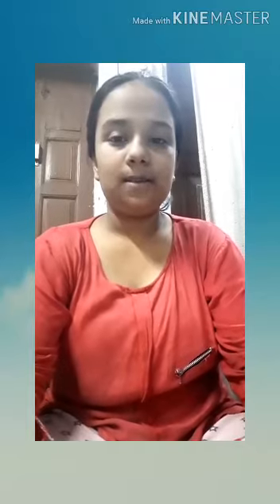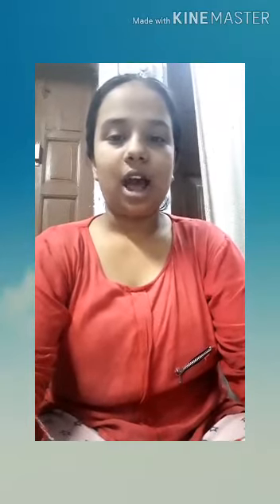Mahi Verma Class 9 Sub Biology This assignment was given by mrs jyoti Singh mam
Name Mahi Verma
Class 9
Sub Biology
This assignment was given by mrs jyoti Singh mam